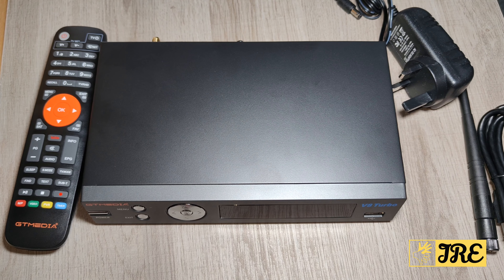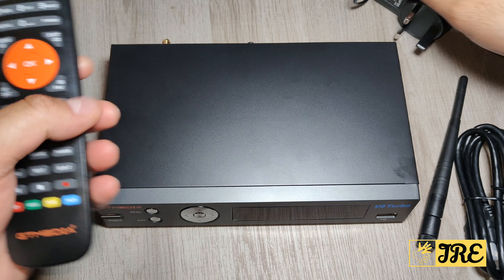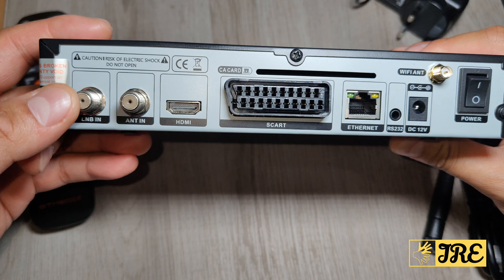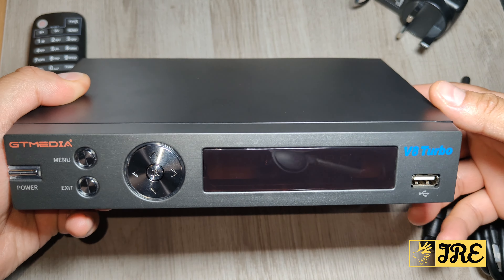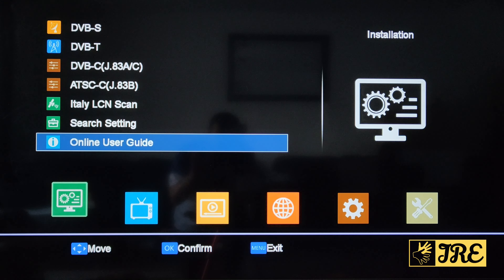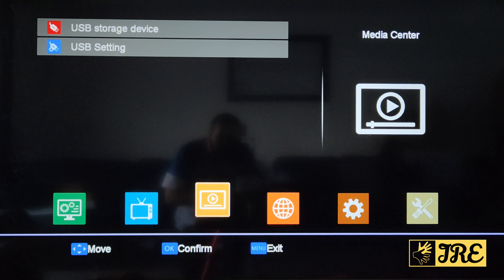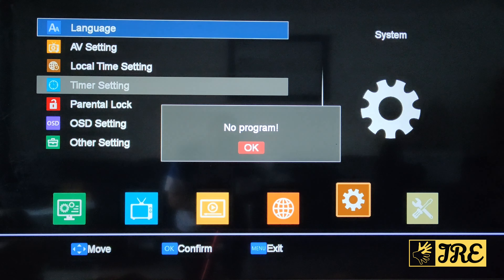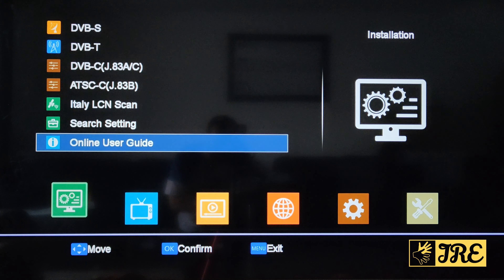GTMedia V8 Turbo Wifi Digital Satellite Receiver (Review)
AliExpress Purchase Link: